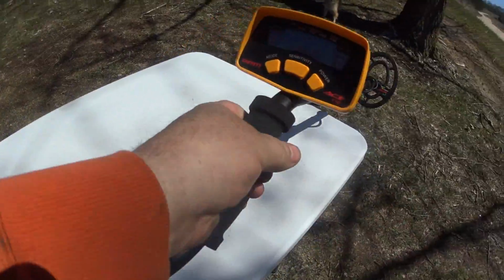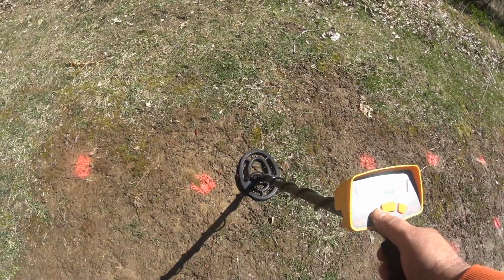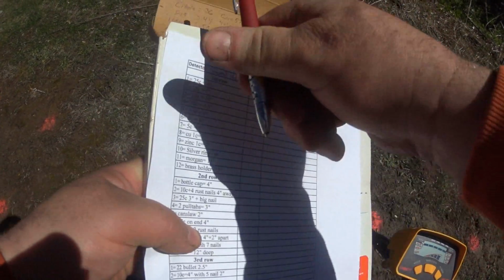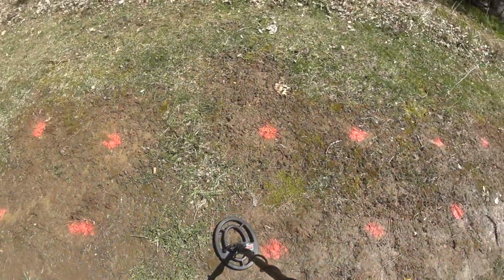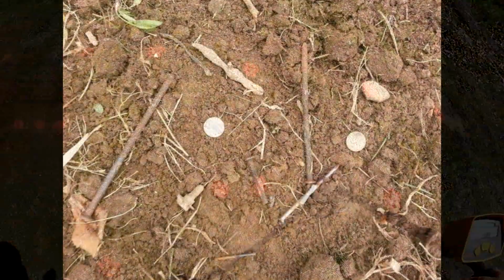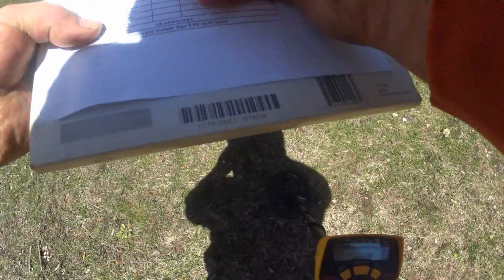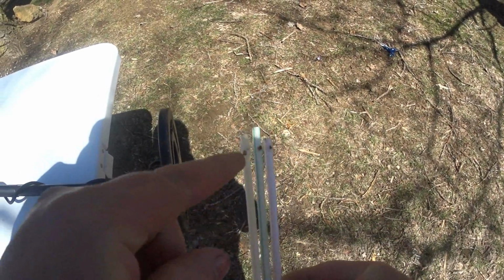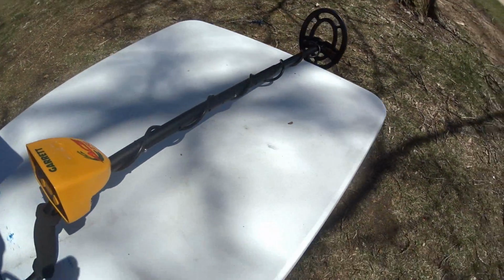Garrett Ace 150 Metal Detector In Depth Test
In depth testing of the Garrett Ace 150 Metal Detector
Check my videos on the below detectors I've tested in order of most points scored
in my extensive test bed. 66 points maximum
30 targets total
Up to 6 points are also given for ease of use and overall weight, balance
Tesoro Tejon 58 out of 66
Nokta Fors Core = 57 out of 66
Tesoro Lobo Supertraq  51 out of 66
Tesoro Vaquero =  50 out of 66
Fisher F19 =  44 out of 66
Garrett AT Pro = 38 out of 66
Tesoro Cibola=  36 out of 66
Bounty Hunter JR = 35 out of 66
Fisher F44 = 34 out of 66 points
Garrett Ace 350 = 33 out of 66
Teknetics Delta 4000 = 32 out of 66
Bounty Hunter Fortune Hunter = 29 out of 66
Bounty Hunter Tracker IV = 29 out of 66
Garrett Ace 150 = 28 out of 66
Minelab Go Find 60 = 28 out of 66
Garrett Grand master Hunter II = 20 out of 66